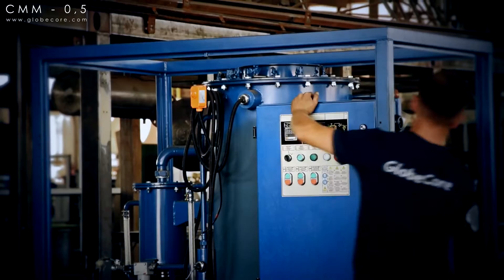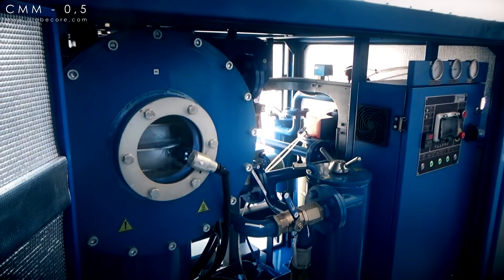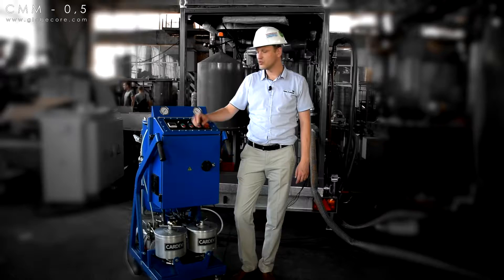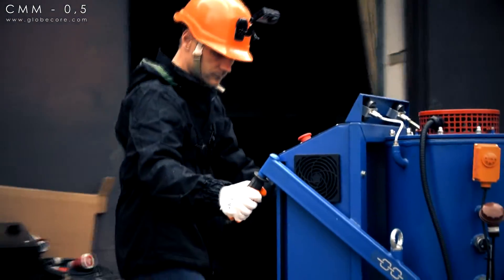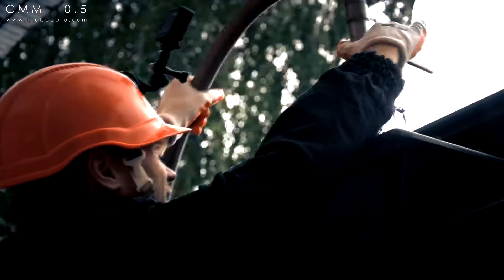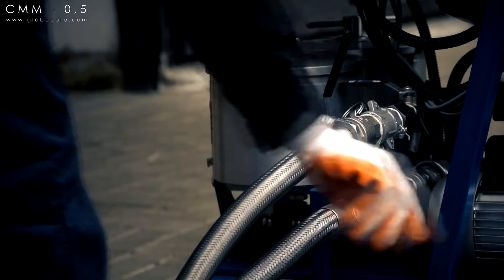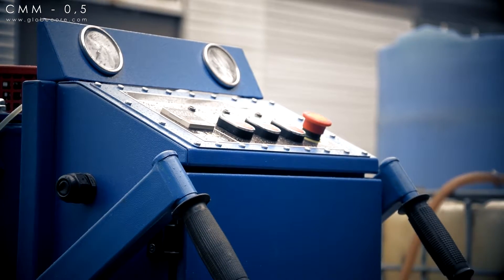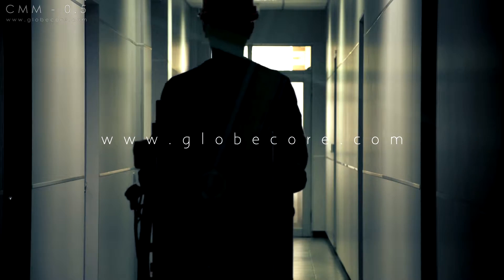Mobile oil treatment unit CMM 0,6 by GlobeCore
Application.  CMM-0.6  installation is designed for pumping, heating, degassing and cleaning electrical oil from mechanical impurities and moisture.

The equipment can be used by enterprises that are engaged in maintenance, repair and operation of small transformers.

General characteristics. The unit’s productivity is 600 liters / hour. It provides and maintains 4406 ISO cleanliness code (dash 14-12)

Several cycles of oil treatment- provide gas content not more than 0.1%;%, and moisture content –not more than  10 parts per million

Features. The equipment has a very simple construction and consists of a vacuum column, a heater, pumps for creating vacuum and pumping oil, and a filter block with replaceable cartridges.

Ms. Oxana Bichurina
skype : mg5globecore_de
GlobeCore GmbH
Edewechter Landstra?e 173,
Oldenburg-Eversten,
Deutschland,
26131